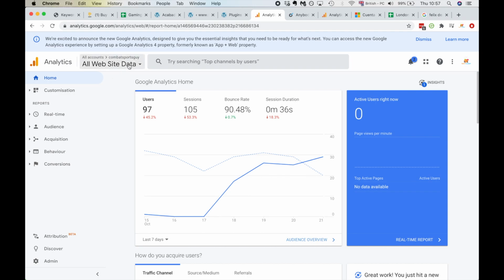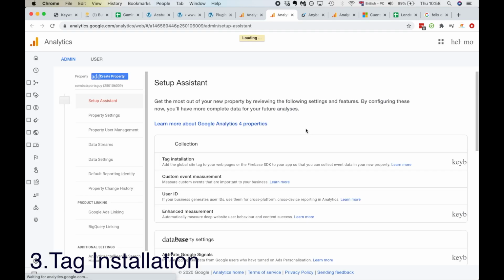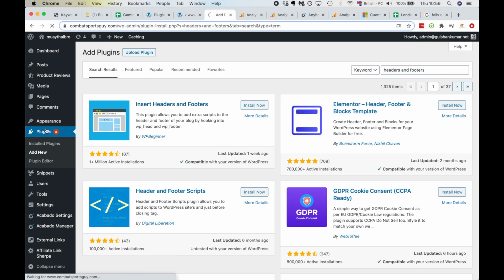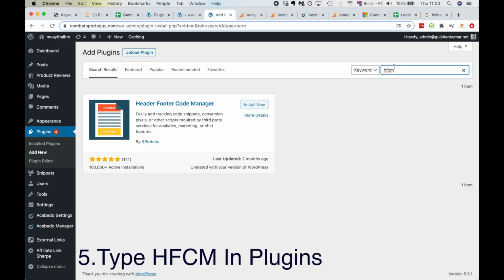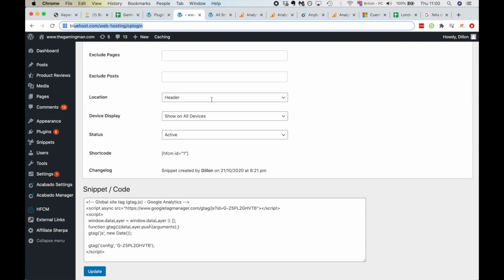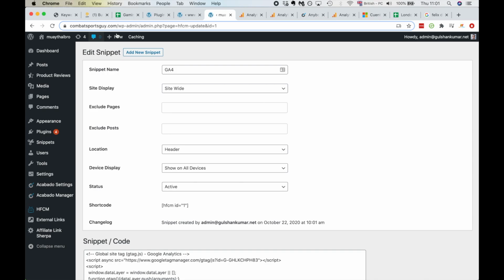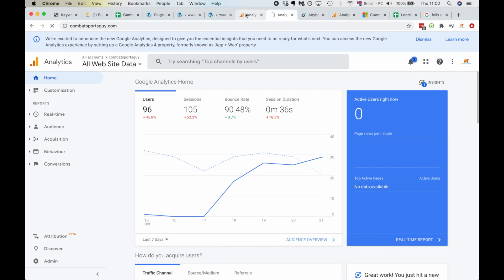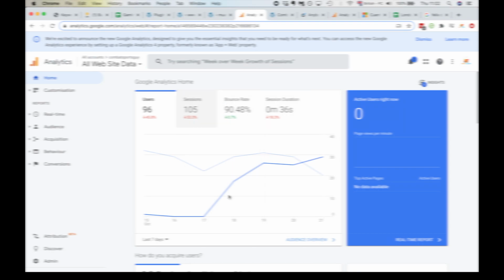How To Install Google Analytics 4.0 On WordPress In Less Than 3 Minutes!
GET A FREE SHARE WORTH UP TO £200 WITH FREE TRADE
You need to sign up and make any deposit to get the free share.

Project 24 The Business Course That Changed My Life Forever

Very easy to set up, and get started within minutes! I will make new videos in the future on the power of Google Analytics 4.0 and what it can do for your website. Make sure to set it up asap so it starts gathering helpful data!

0:00
0:20 Go to 'admin' on Google Analytics with your website you 4.0 on
0:36 Create New Google Analytics Property
0:44 Click on the tag installation
0:57 Copy and paste the 'global site tag G-tag'
1:32 Add new Plugins from WordPress dashboard
1:36 Search HFCM in new plugins
2:38 Cache/purge your website so the code loads